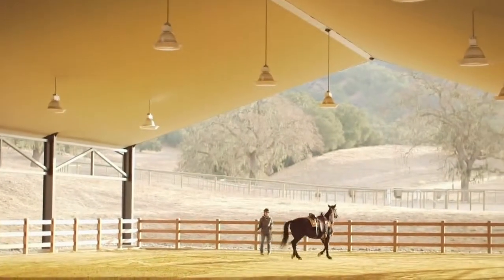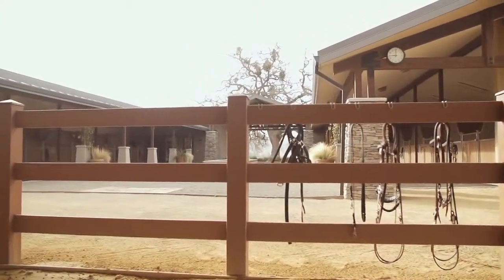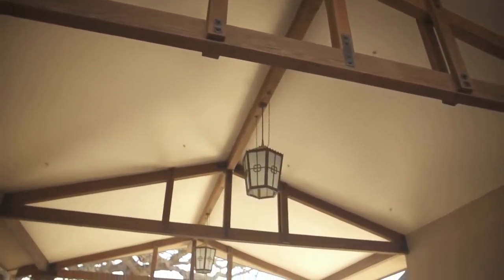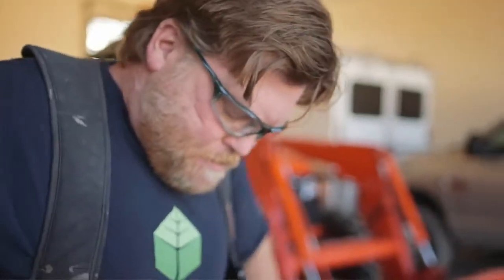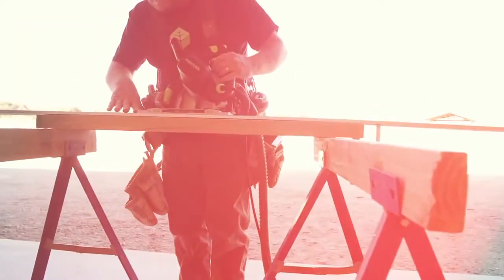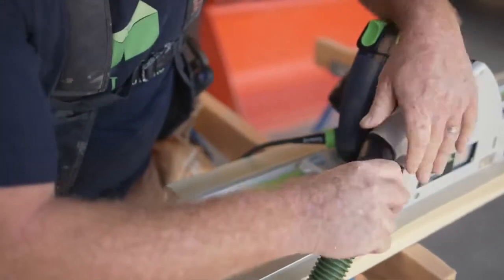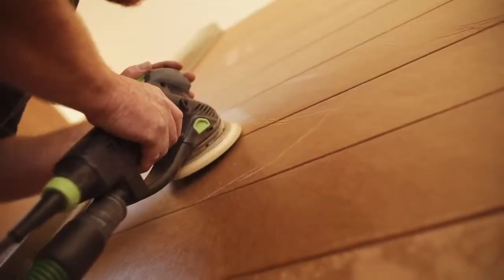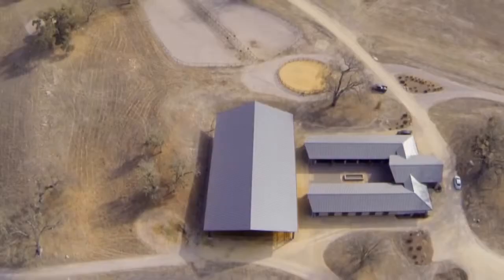Festool - Frank Cullen, Making an investment in your trade with quality power tools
to learn more!